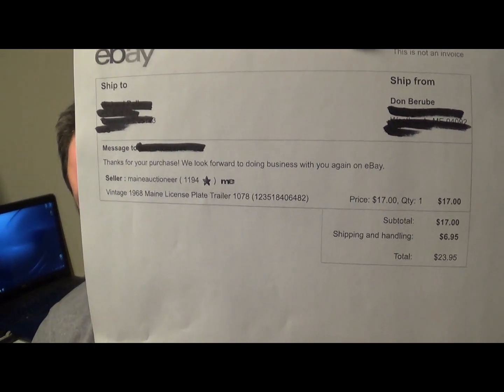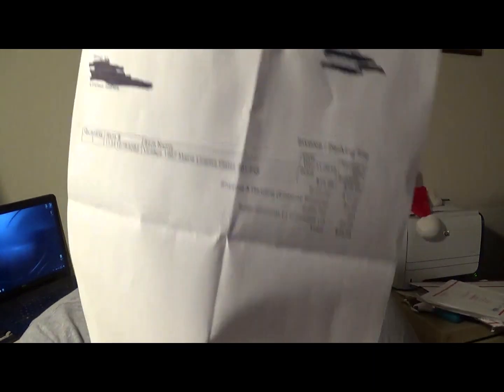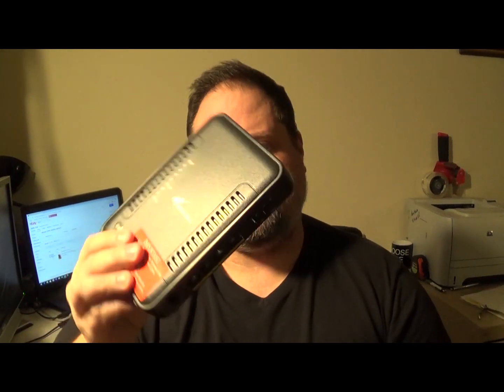eBay Shipping Tips and an Update on Sales from my last video-Moose Scrapper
One of the biggest places new ebay sellers lose money is on shipping.  Hopefully this video will help prevent some of that loss with an easy tip!  Also some sales updates from the last video I did in October showing how I post items.